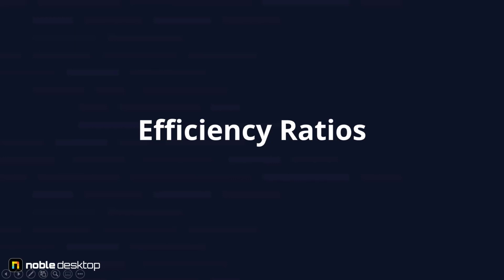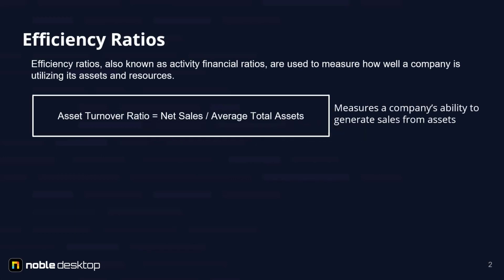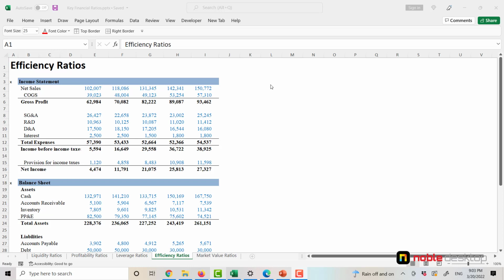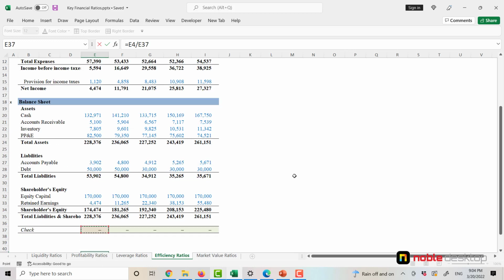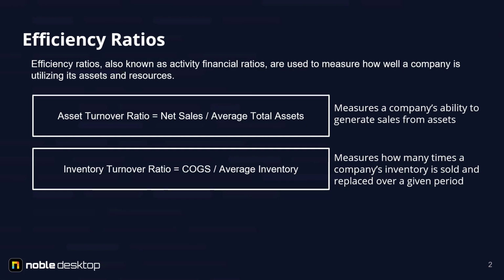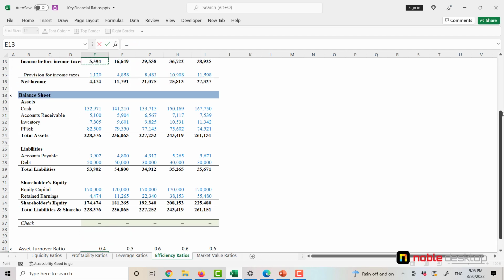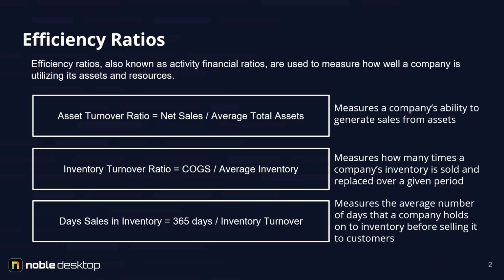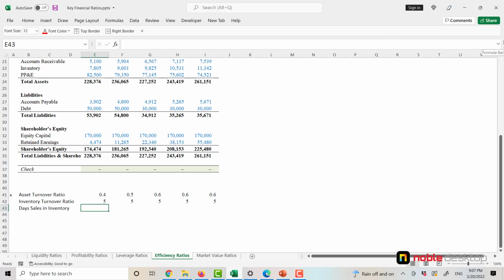Financial Modeling: Efficiency Ratios